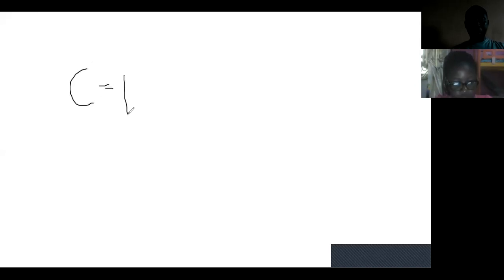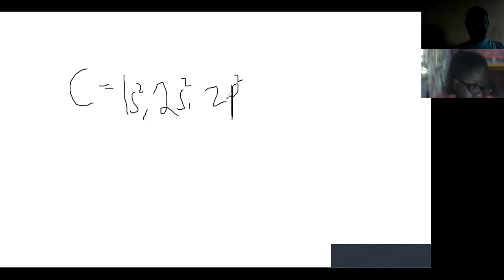CARBON AND ITS COMPOUNDS 2